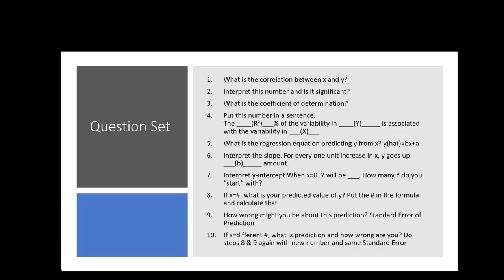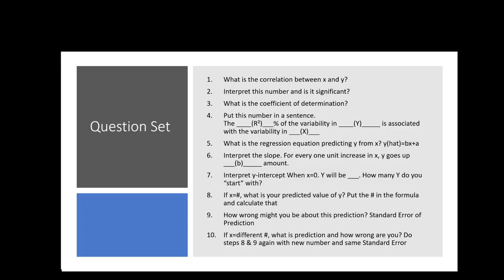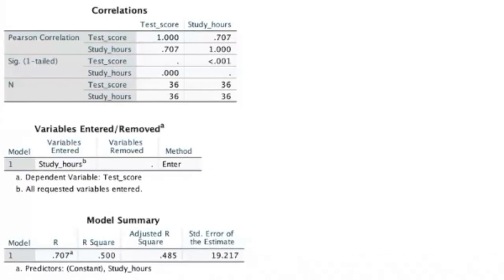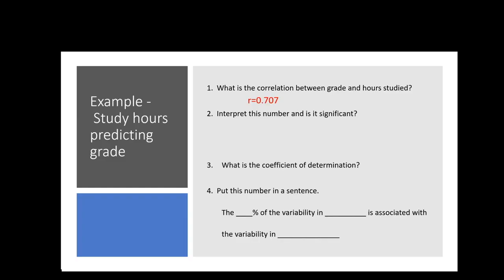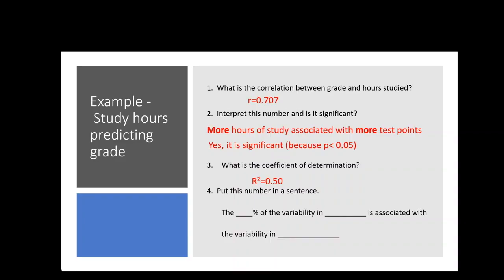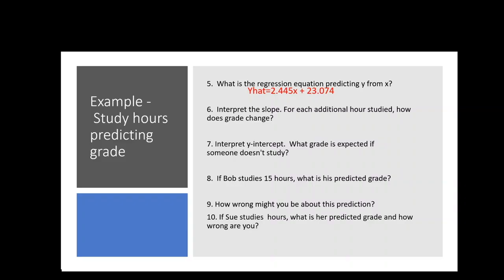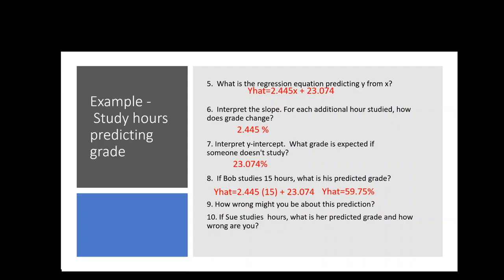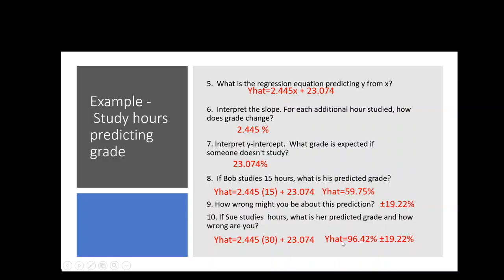Practice Correlation & Regression SPSS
This video covers questions Dr. Damm will ask on Correlation and Regression with an example